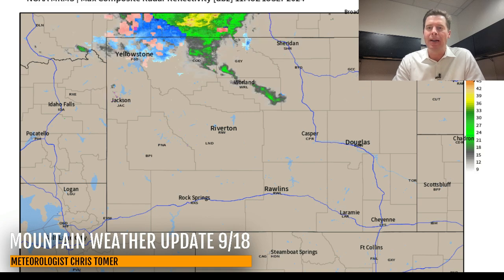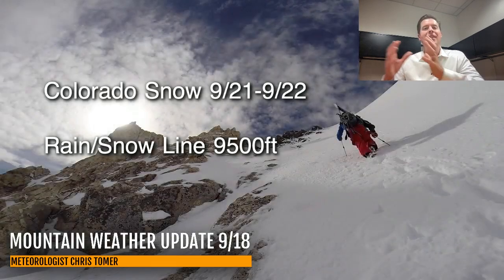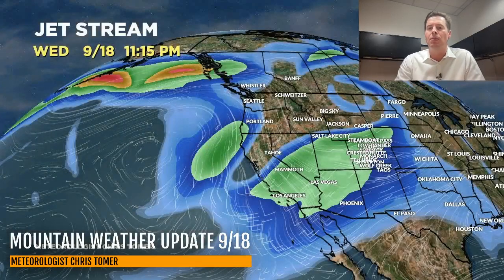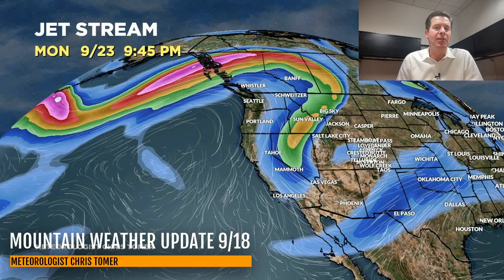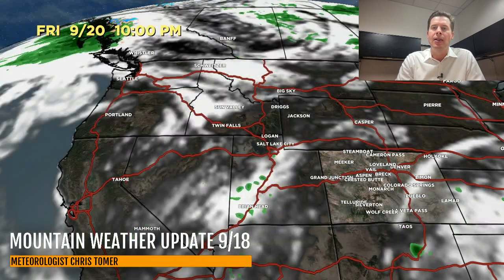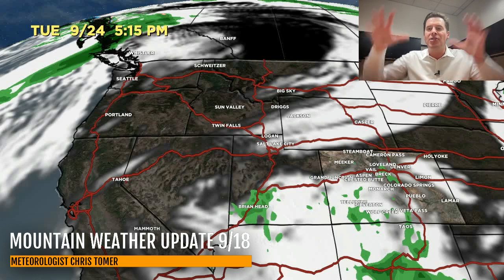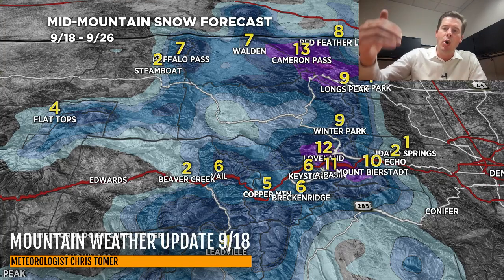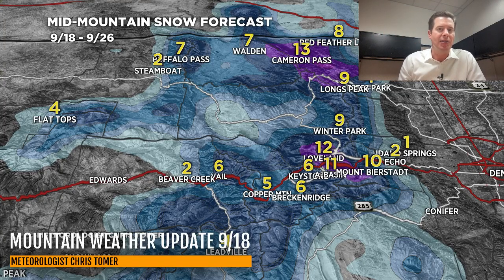Mountain Weather Update 9/18, Meteorologist Chris Tomer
Snow right now at higher elevations MT/WY.  Next storm system is impressive for CO above 9500' between 9/21-9/22.